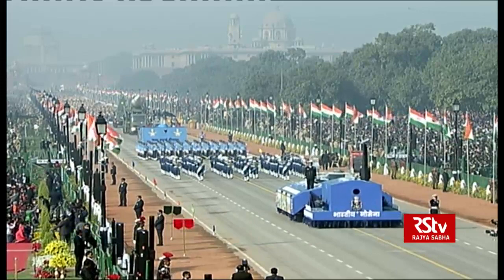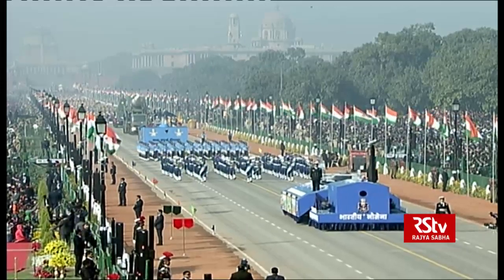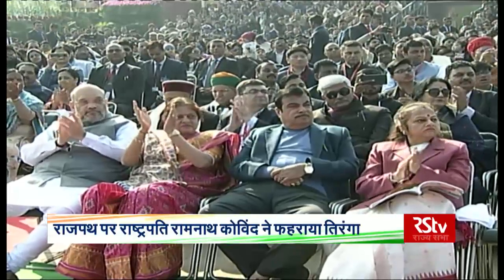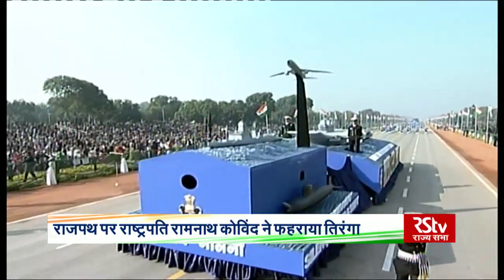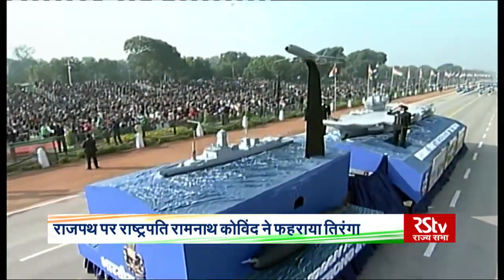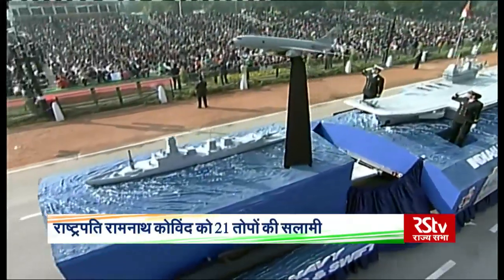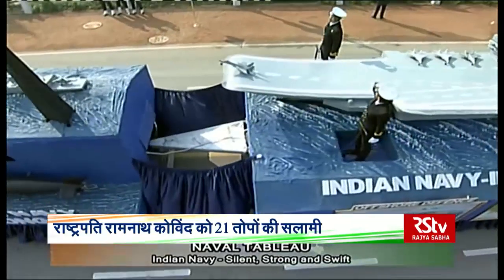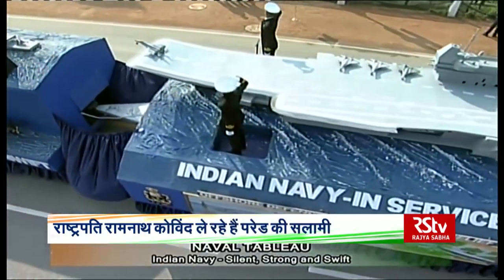Naval Tableau | Republic Day Parade 2020